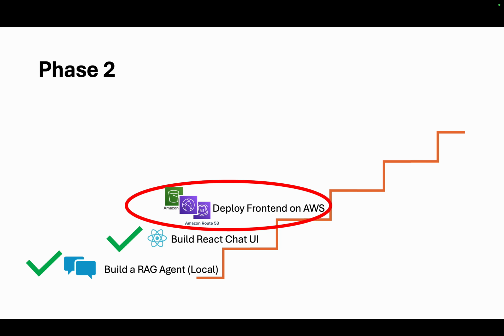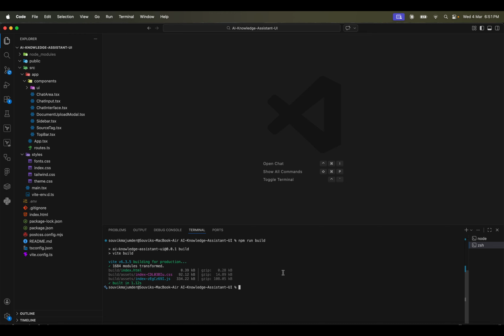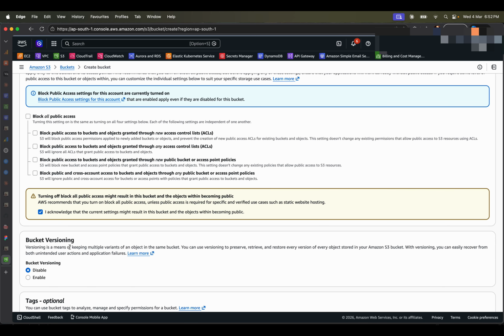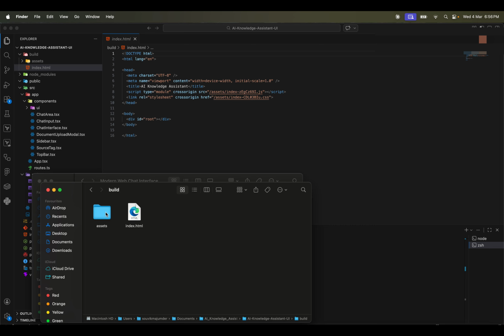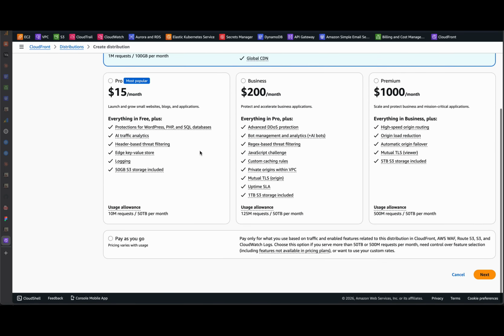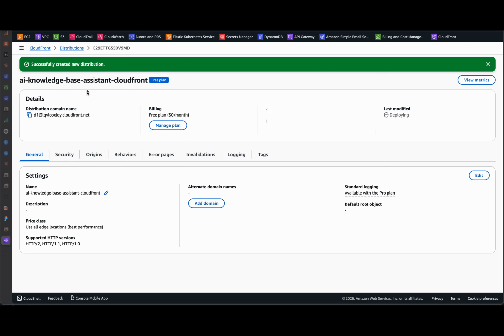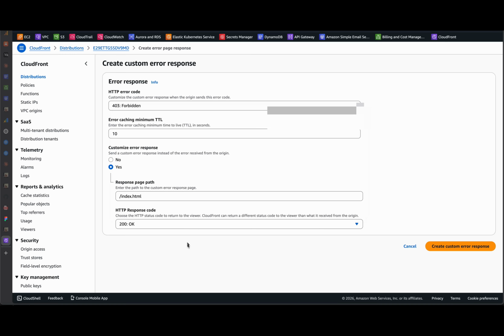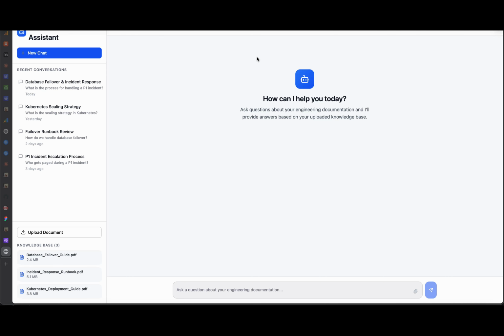AI System Design: Ep.08: Deploy Your Frontend on AWS (S3 + CloudFront)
🌐 Let’s deploy our frontend to AWS.

In this video, we use S3 and CloudFront to host and serve our React application globally.